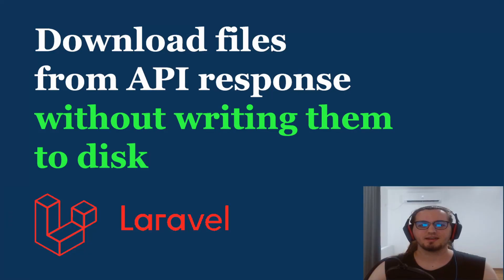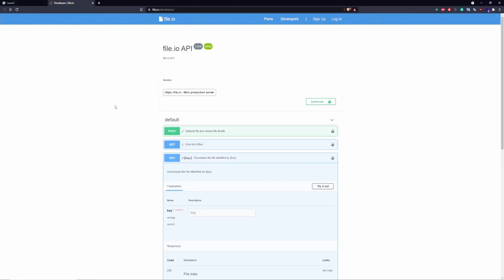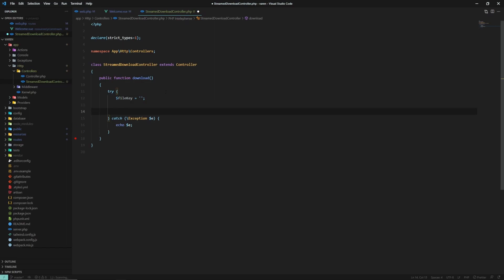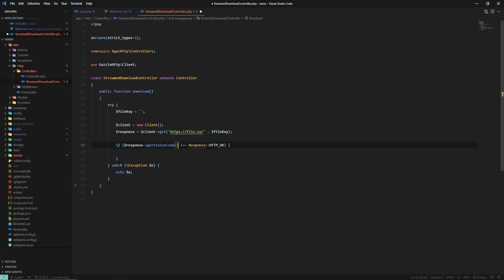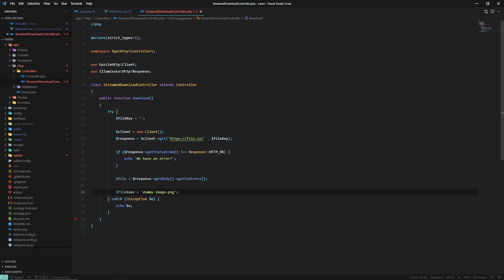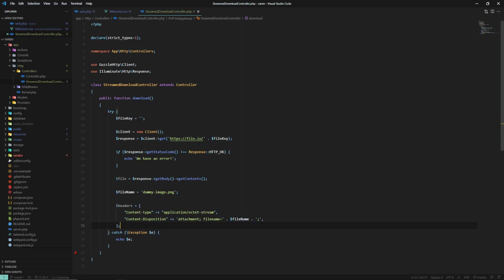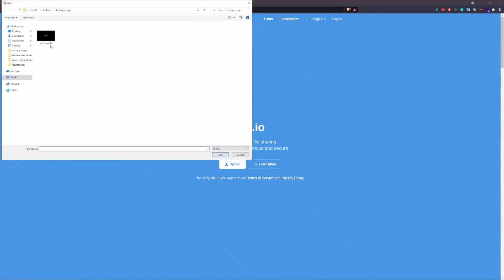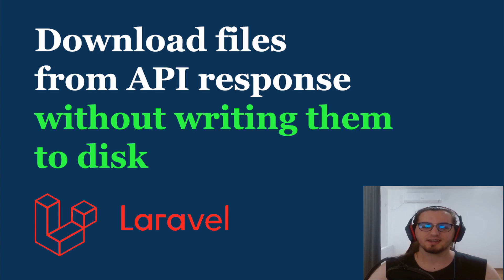Download Files From API Response Without Writing Them to Disk - Laravel streamDownload()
Today I'm gonna be showing you how to download files from an API with Laravel without having to write the contents of the files to disk.

This can be extremely useful for example when your users want to download files that are being served via an  API request, or when you want to export
large datasets from a database.

We're not gonna be writing any JavaScript code 😅

⏲️ Timestamps ⏲️
00:00 - Intro
00:40 - Boilerplating
01:30 - Implementation
06:13 - Final words

download files from API response
laravel